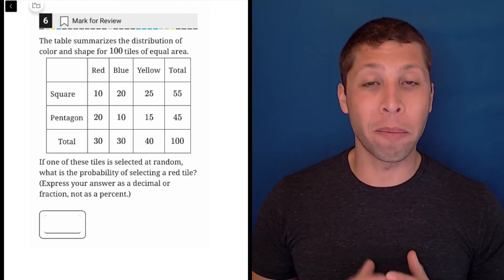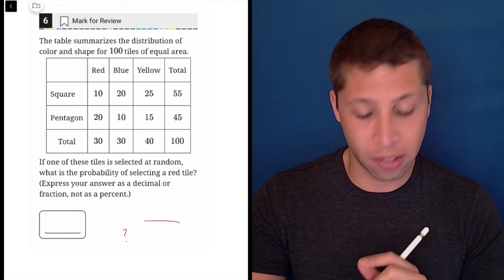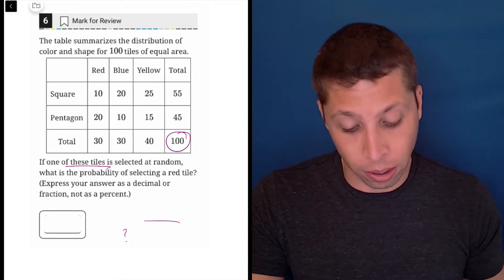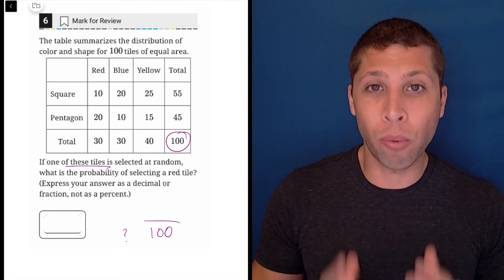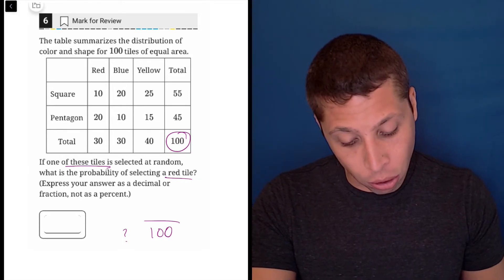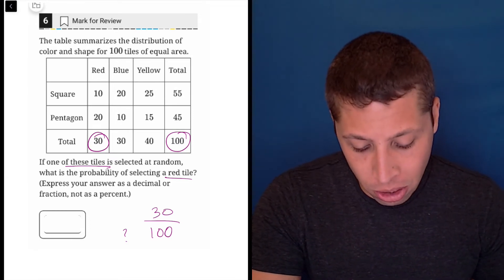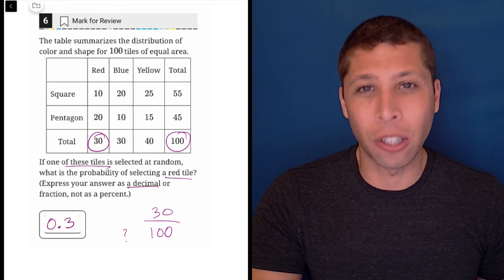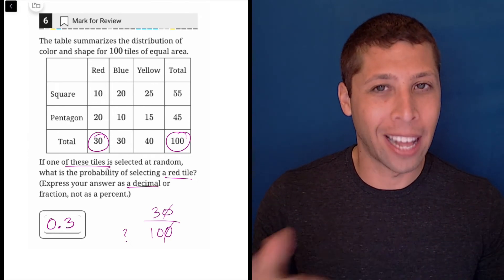Digital SAT 1, Math Module 1, Question 6 (statistics)